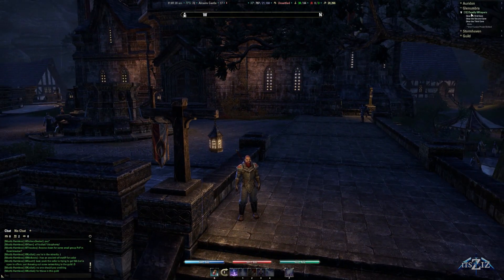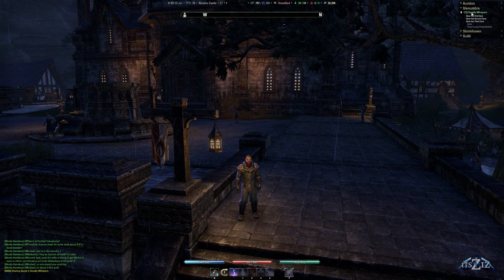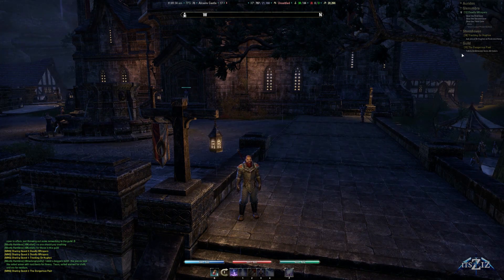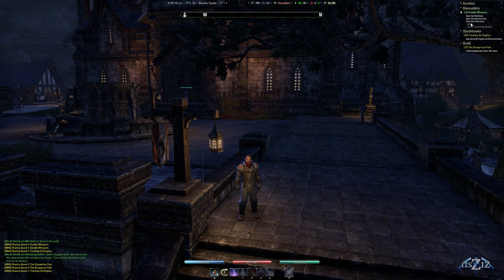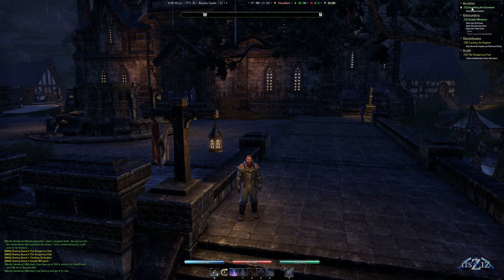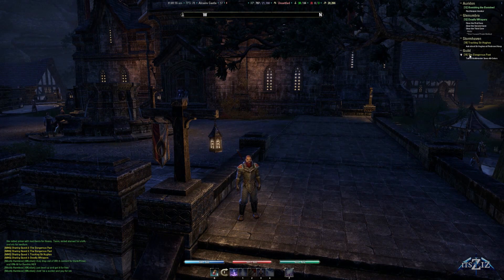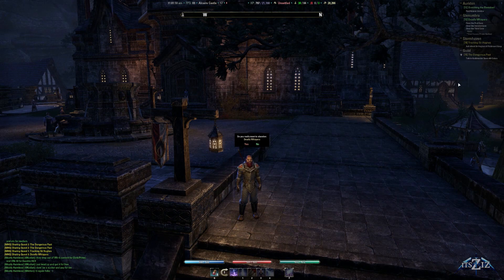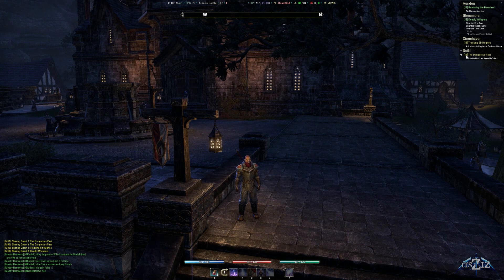ESO Addons - Wykkyd's Quest Tools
A review of Wykkyd's Quest Tools Addon.